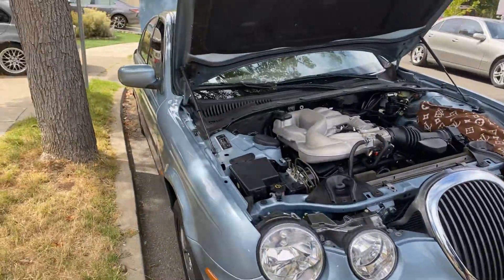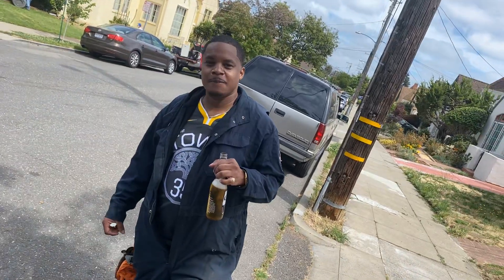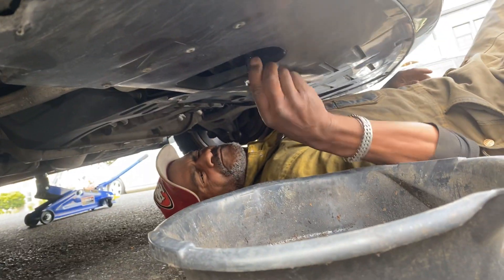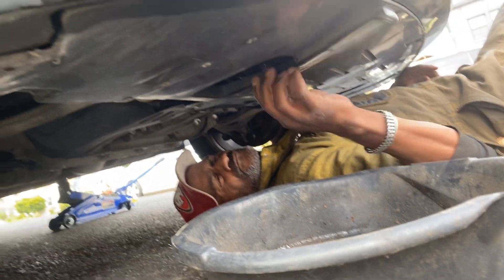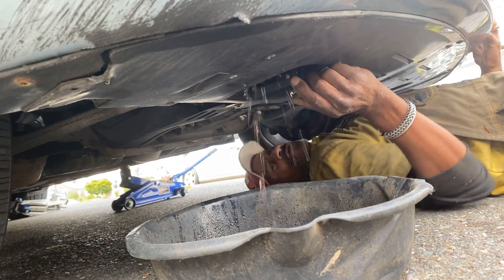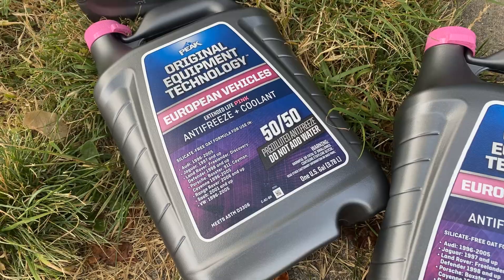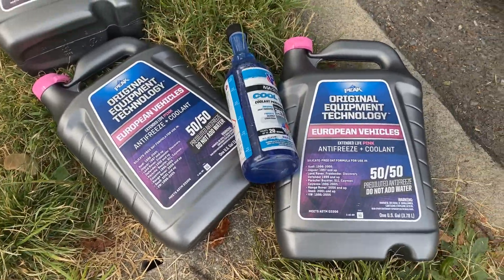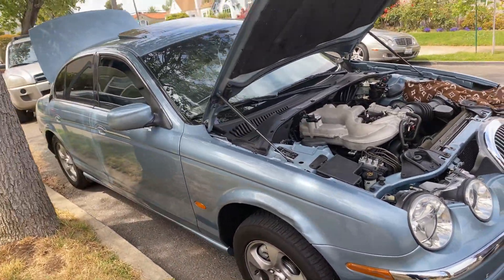Jaguar antifreeze release screw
2002 jaguar 3.0 V6 engine antifreeze transfer